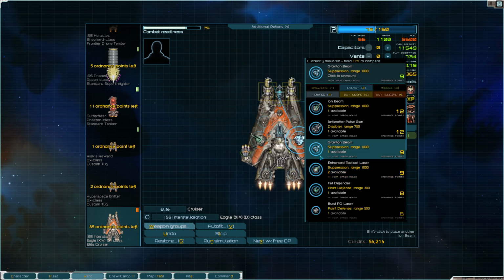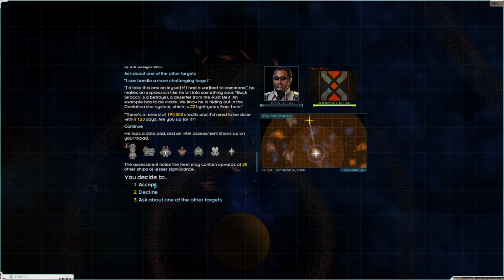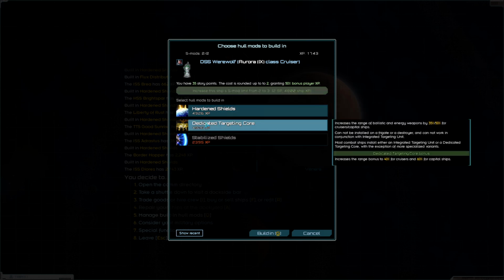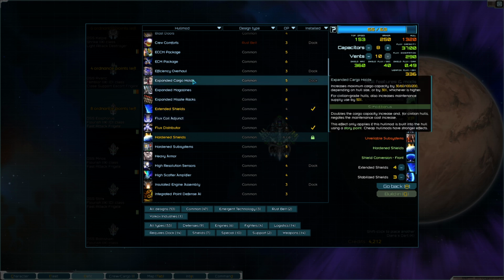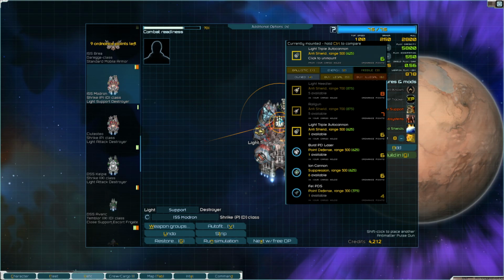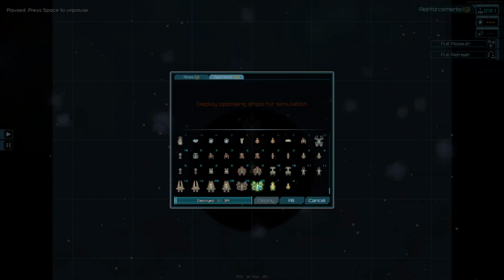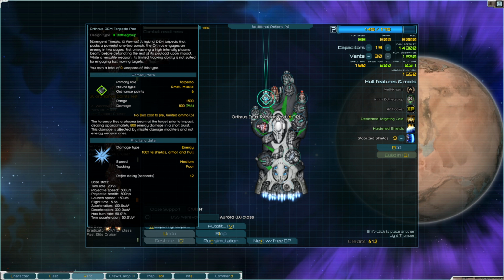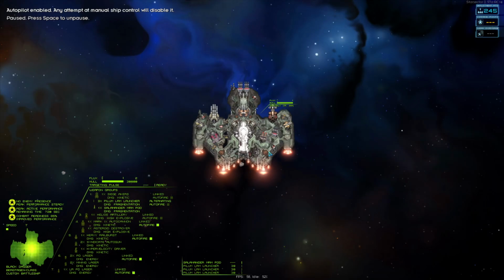Echoes of Rust | PRV Rust Belt Nexerelin 0.97 Star Sector ep. 11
Mod list:
Philip Andrada: Gas station Manager
AOTD - The Sleeper
AOTD Virtue Of Society
AOTD Vaults of Knowledge
Arma Armatura
ArmA - Anime
Better Colonies 1.87
Combat Chatter 1.13.2
Detailed Combat Results 5.3.3
Diable Avionics
Emergent Threats
Emergent Threats IX revival
Gensoukyou Manufacture 0.8.1
Grand Colonies
Hiver Swarm 1.1.2
Fast engine rendering
Interstellar Imperium
Industrial Revolution
Iron Shell
Lost Sector
Larger Zoom Out
LazyLib
Luddic Enhancement
LunaLib
Machina Void Shipyards
MagicLib
Nexerlin
Planet Search
Progressive S-mods 0.10.2
San Iris
Scy Nation
SpeedUp
Stardust Ventures
Starship Legends
Terraforming & Station Construction
Unthemed Weapons Collection
VIC
Volantian Reclamation Initative
WhichMod
WhichIndustry
Xhan Empire
GraphicsLib
PRV Agni
PRV Extraworks
PRV Library
PRV Rust Belt
PRV Starworks
Mikohime Additionals Settings (java 23)